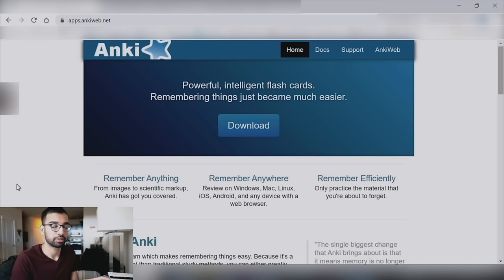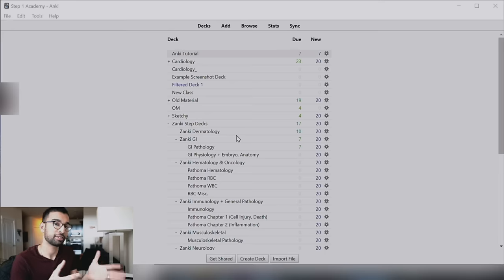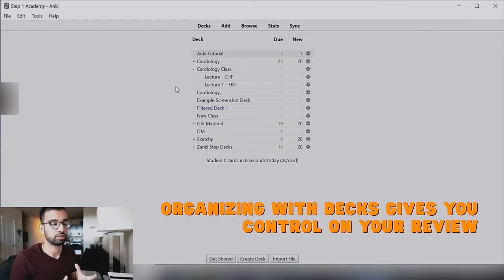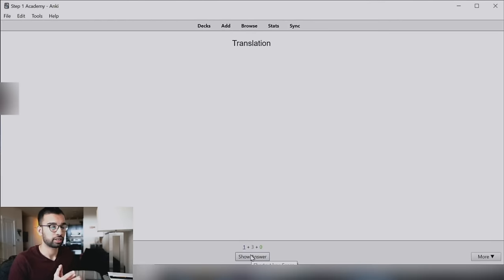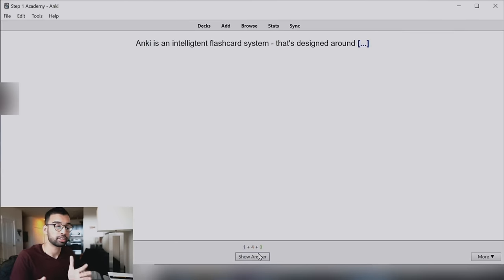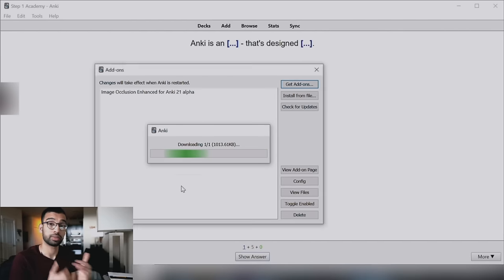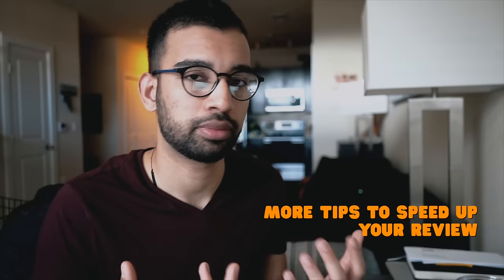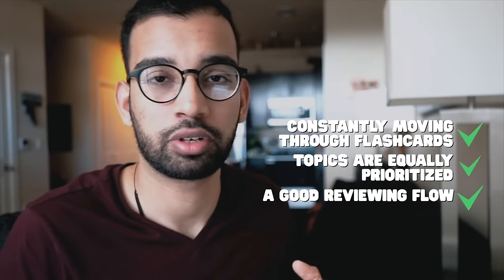How To Use Anki Like A Pro [Full Step-By-Step Walkthrough]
One of the most powerful study tools out there for med students is Anki. But how do you use it like the pros who get honors?

There is no such thing as the perfect study tech stack. Everyone will have their own note-taking, flashcard, calendaring and reminder apps. For flashcards in particular, there’s Quizlet, Brainscape and many others. But what I often caution my students is to be careful about using tools just because your friends or someone you read or watch recommends it. Not every flashcard app fits the way you study. In fact, the wrong one can take up so much valuable time for studying.

Anki is an awesome app that I’ve used in med school all the way to this very day as a medical resident. Yes, it is not for everyone, but for those who are gearing towards getting better grades, having less stress studying and improving retention, then Anki can most definitely help.

Yet, it's not enough to just learn how to use it; you should also learn how others used it to blend with their studying. The exact same way I used Anki to graduate with honors and to keep up with my M.D. journey as an internal medicine resident may not work for you. But there are pieces and ideas that you can steal and implement to level up your studying and be the best med student you can be.

Timestamps
0:00 Intro
0:48 What Is Anki?
1:35 Setting Up Your Anki Account
3:12 Decks Before Flash Cards
4:40 Make Flashcards
5:10 Basic FlashcCards
5:56 Basic (And Reversed Card)
6:52 Cloze Flashcards
9:00 Image Occlusion Add-On
11:22 Using Other People’s Anki Flashcards
12:30 Advance Tips For Better Retention
13:02 Screenshot Method
14:20 Anki And Image Inclusion Method
16:10 Using Tags
18:14 Timer Method
19:08 Breakdown Flashcard Info
20:14 Stress-Free Anki Conlusion